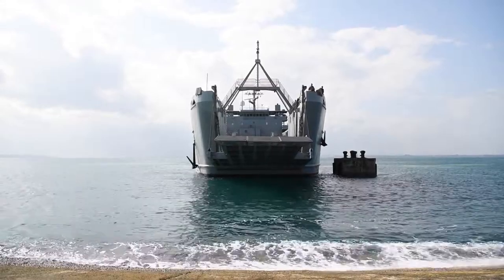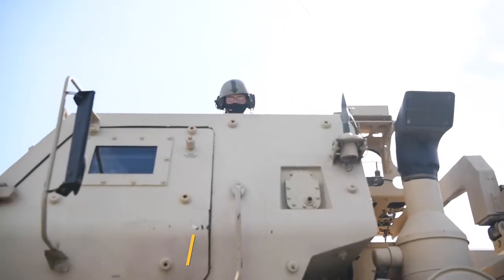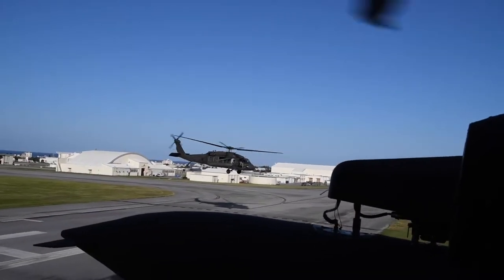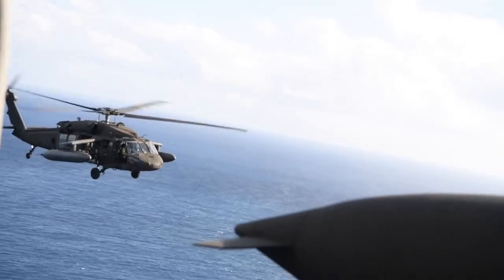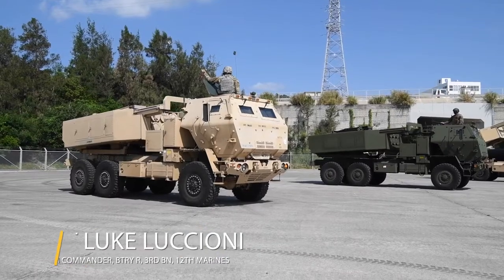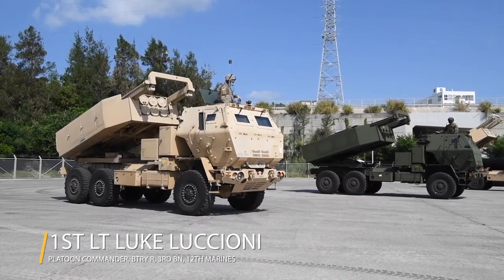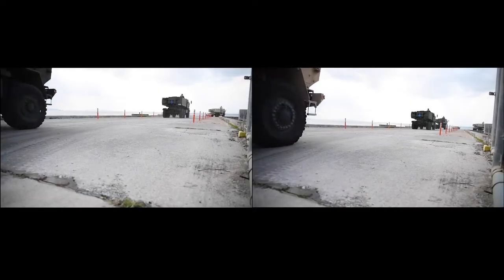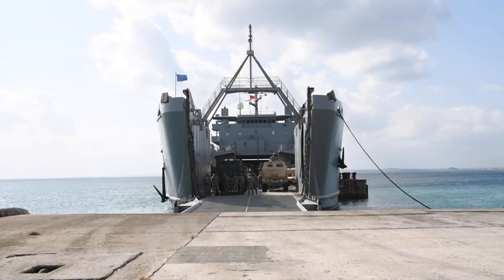Joint & Lethal Extended Video: U.S. Army and Marine Corps Participate in Orient Shield 21-1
Source: Defense Visual Information Distribution Service

OKINAWA, JAPAN
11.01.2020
Video by Cpl. Carla O
AFN Okinawa

U.S. Army and U.S. Marines participate in Orient Shield 21-1, at various locations on Okinawa, Japan, Oct. 26 - Nov. 6, 2020. Orient Shield 21-1 is the largest U.S. Army field training exercise in Japan that tests and refines multi-domain operations. This year OS 21-1 is being conducted concurrently during exercise Keen Sword 21. (U.S. Marine Corps video by Cpl. Carla O)